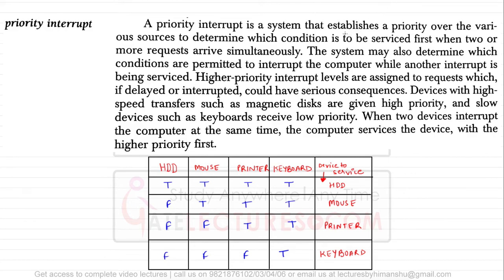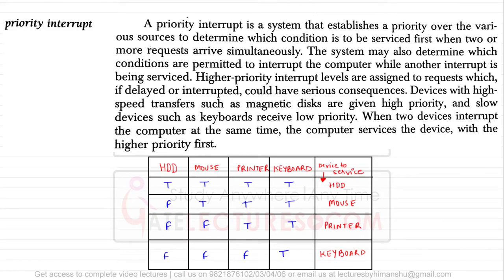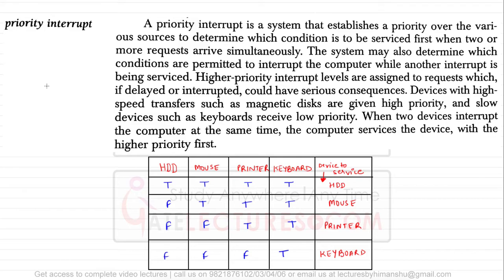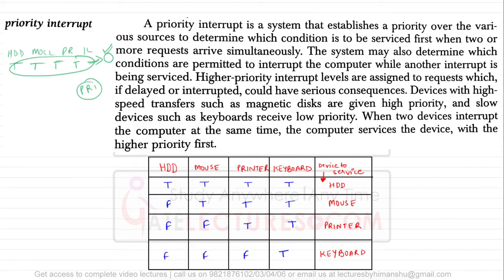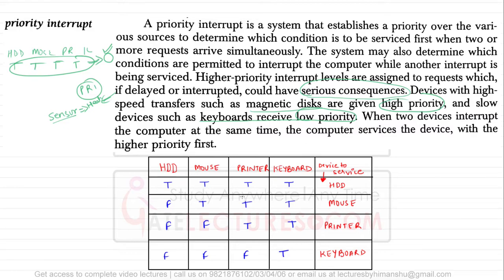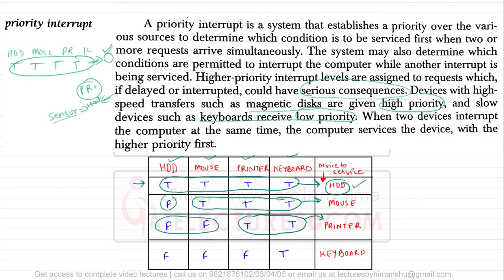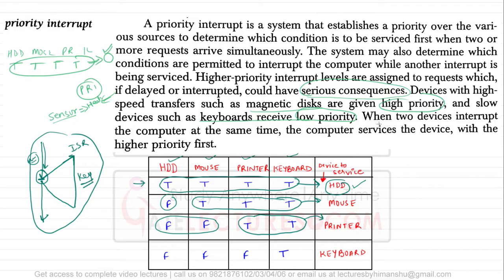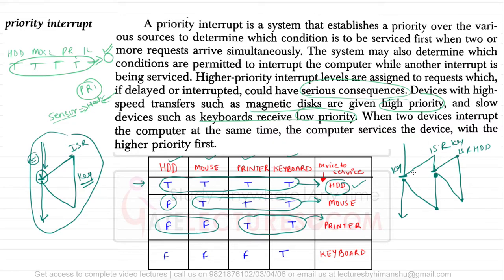Computer Architecture Organization - 09 Priority Interrupt - input output organisation